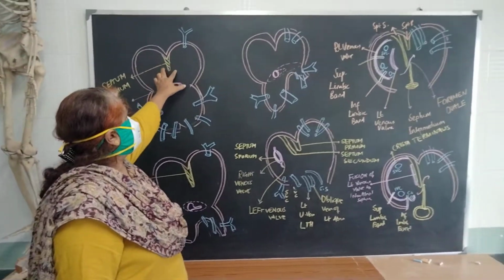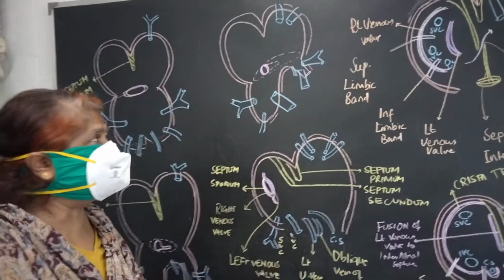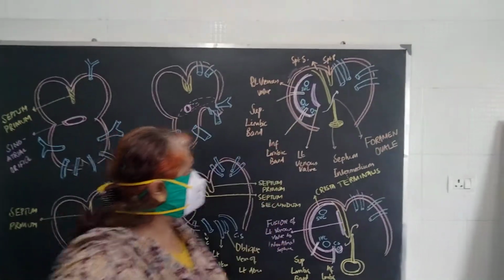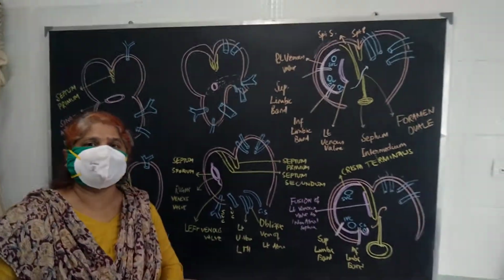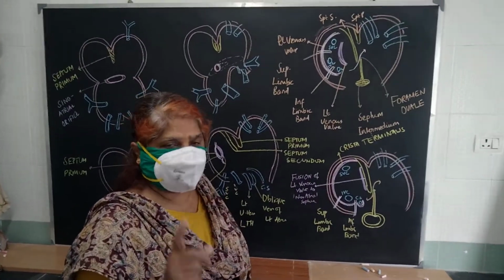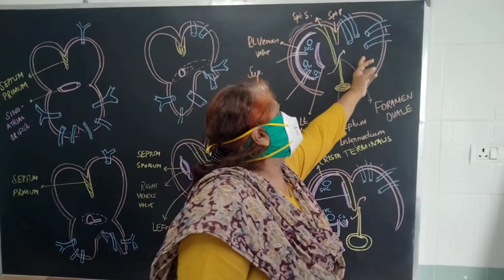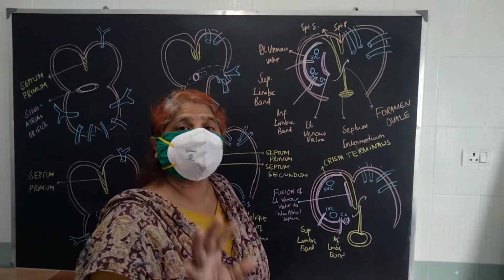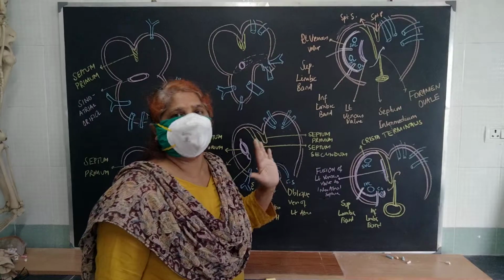Development of interatrial septum (part-01)